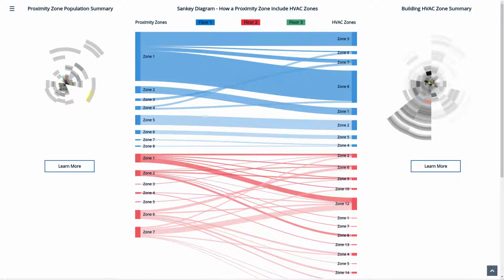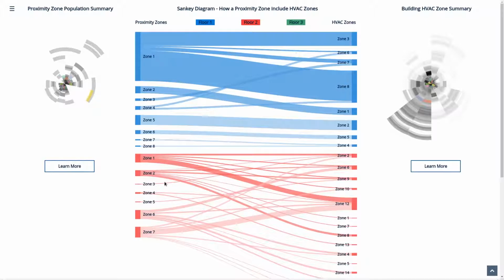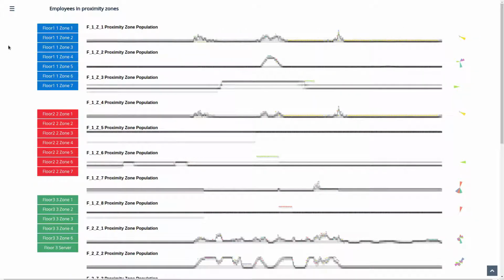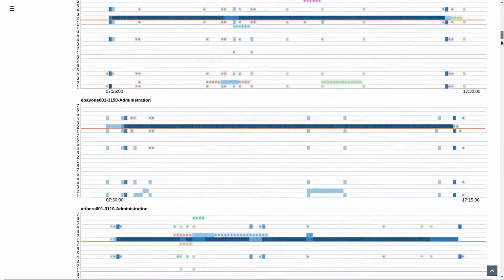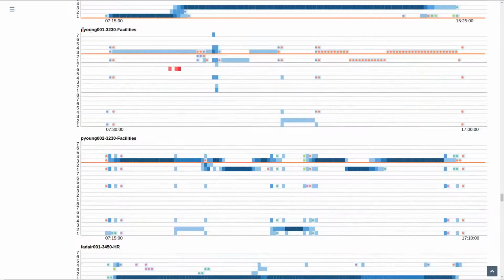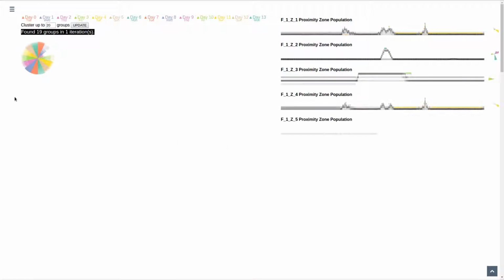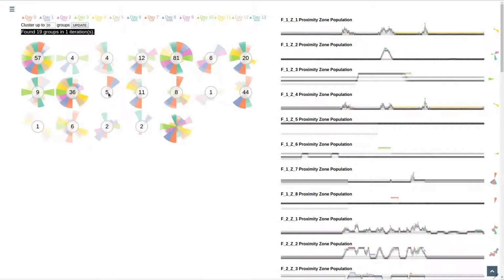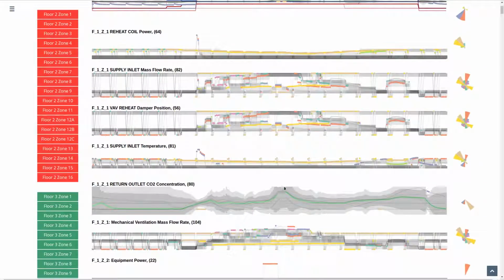MetaCurve - Curve of the curves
This video clip introduces the MetaCurve system. The MetaCurve system aims to help analysts interpret and analyze large number of time serial measurements. Through aggregating periodical data, MetaCurve reveals daily patterns by showing data possibility ranges and outliers. The system was designed and developed by a research team from Department of Computer Graphics Technology and Department of Industrial and Interaction Design at Purdue University, West Lafayette, led by Dr. Yingjie Victor Chen, Dr. Zhenyu Cheryl Qian, and Ph.D student Hui Tang. MetaCurve received Honorable Mention of Quality Aesthetics from 2017 IEEE Visual Analytics for Science and Technology (VAST) Challenge Mini-Challenge 2.